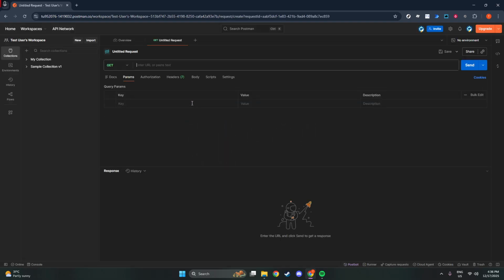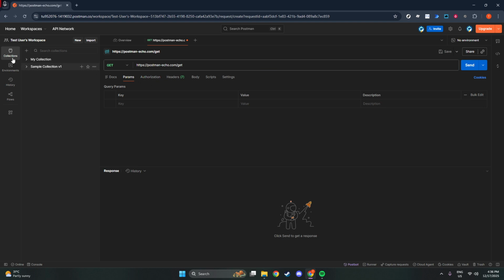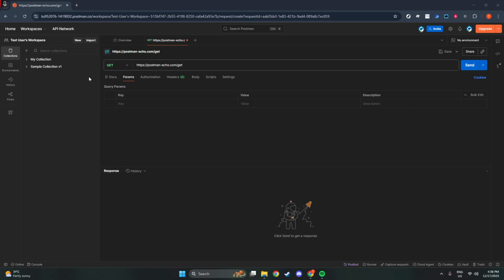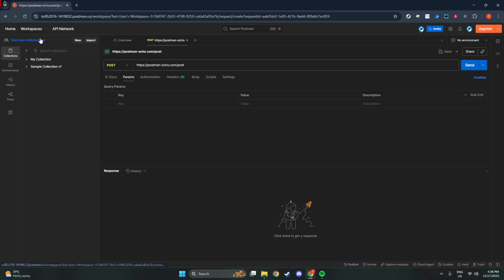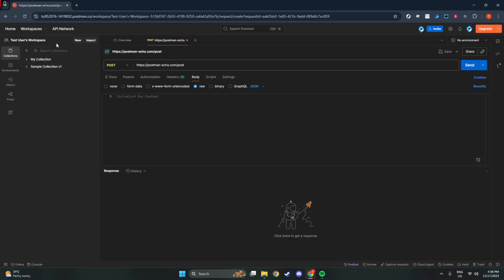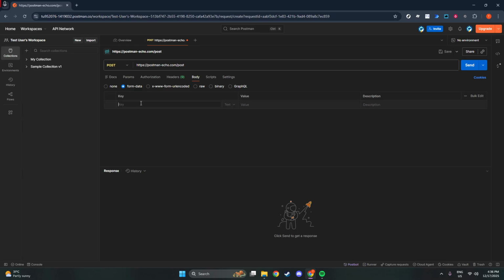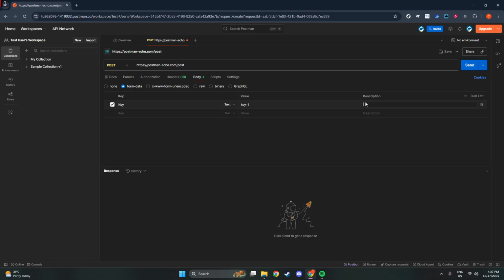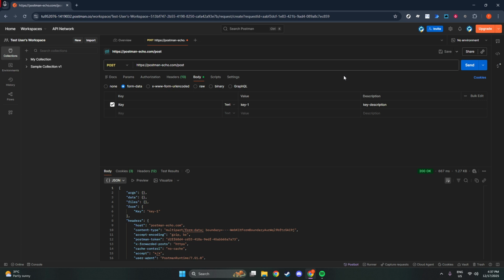How to Send Form-Data in Postman [2026 Full Guide]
How to Send Form-Data in Postman

In this video, we show you exactly how to Send Form-Data in Postman to simulate form submissions and handle multi-part requests effectively. We examine the core concepts of content-type boundaries and the structured transmission of diverse data types to your API endpoints.

Mastering this specific tool improves workflow, organization, and project quality by allowing developers to test how a server processes inputs typically sent via web forms, including text fields and file uploads. We utilize the request builder dashboard and the body configuration parameters to manage key-value pairs that mimic a user's interaction with a frontend interface. Understanding the technical implementation of form-data is vital for validating backend logic in applications that require file ingestion or complex user-submitted data sets.